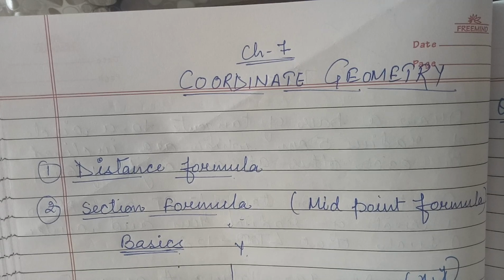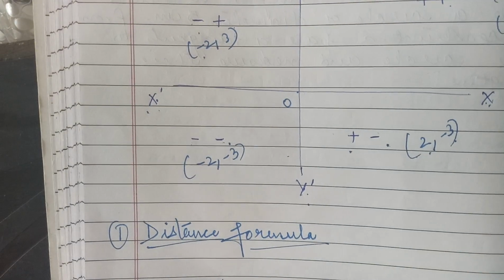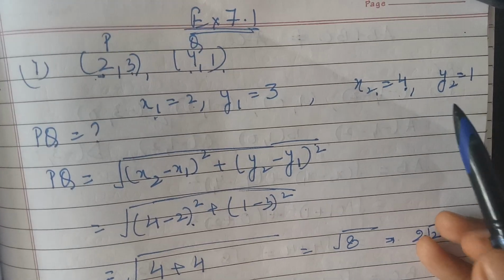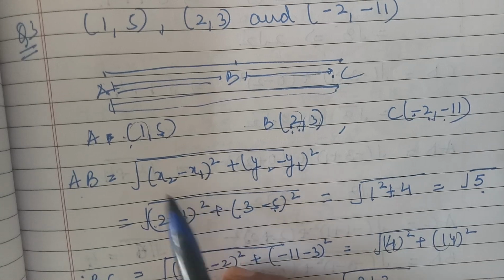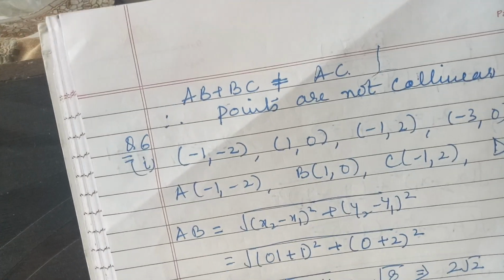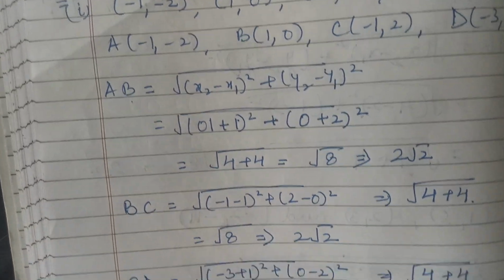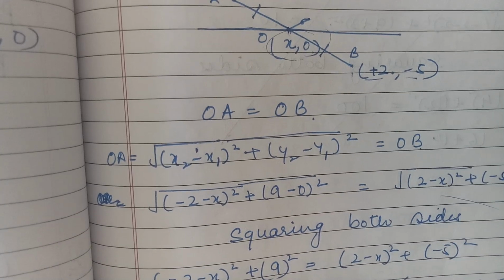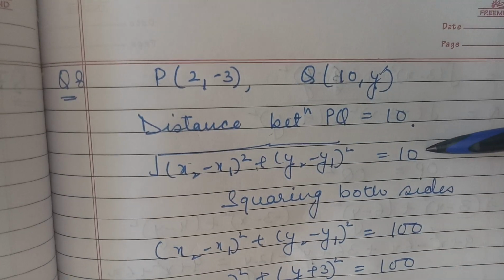Class 10 chapter 7 coordinate geometry